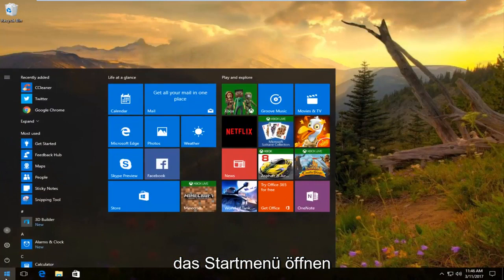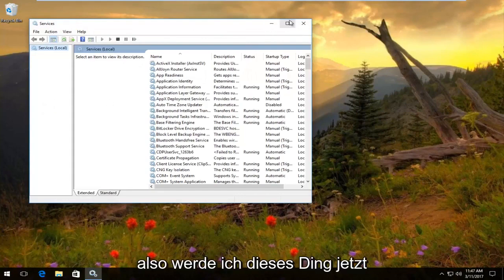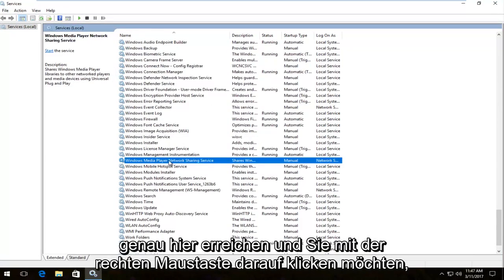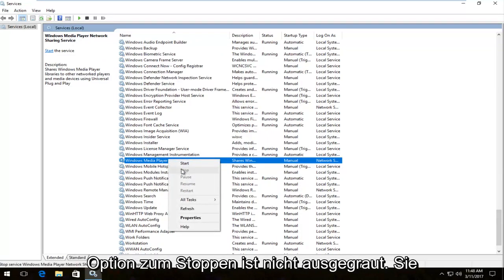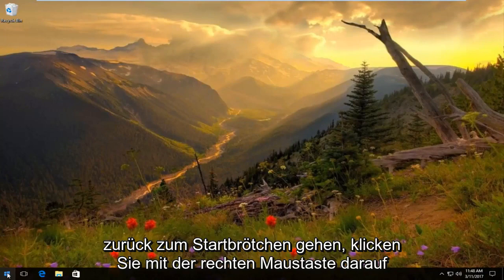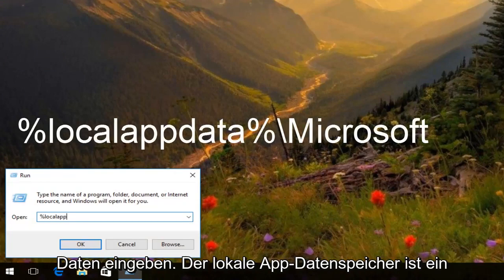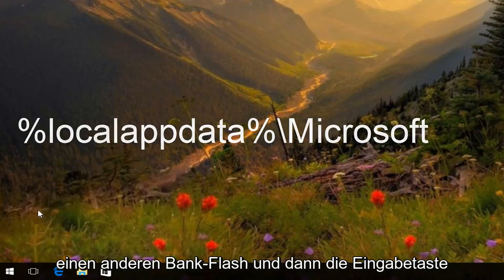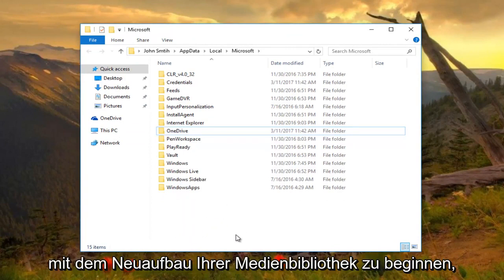So beheben Sie „Die Windows Media Player-Medienbibliothek ist beschädigt“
Windows Media Player – Fix für beschädigte Bibliothek. Windows Media Player hat beim Abspielen der Datei ein Problem festgestellt.

Wenn Ihr Windows Media Player es Ihnen nicht mehr erlaubt, Elemente in der WMP-Bibliothek anzuzeigen, hinzuzufügen oder zu löschen, besteht eine gute Chance, dass seine Datenbank beschädigt wurde. Um dieses Problem zu beheben, erstellen Sie die WMP-Datenbank neu.